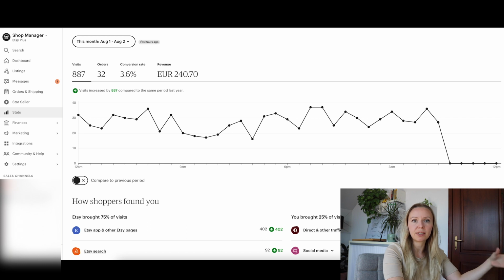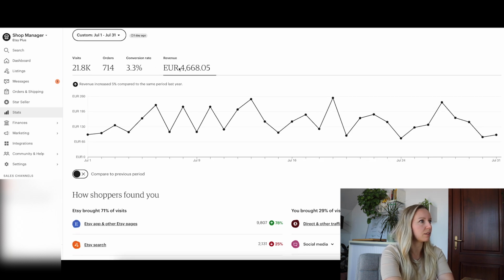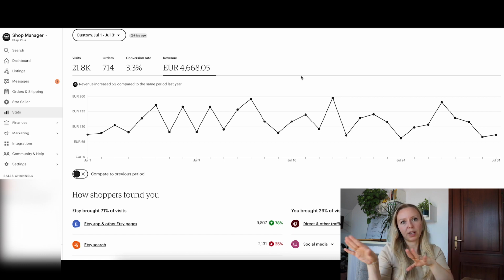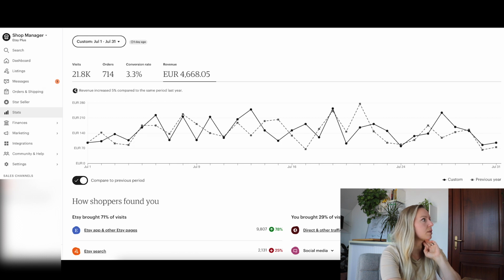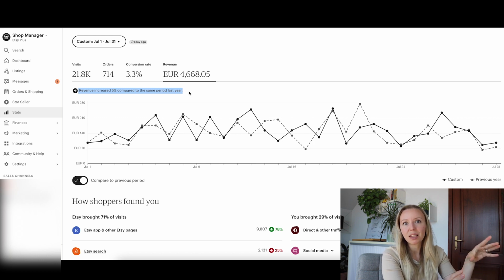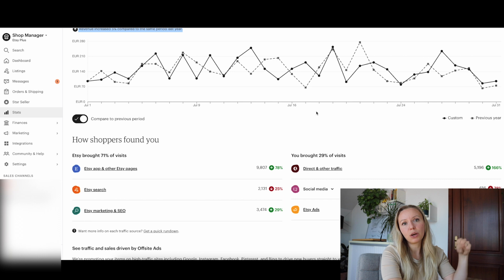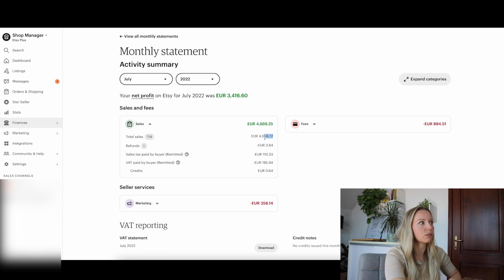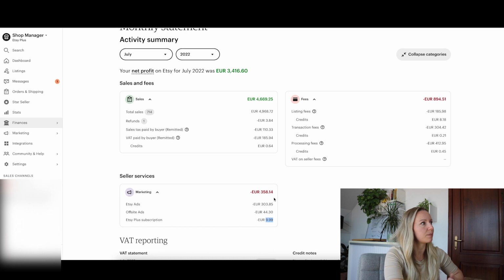July Etsy Income Report | How much I make with digital products on Etsy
In this video, I will show you how much money I made in July on Etsy selling digital products. In my Etsy shop, I sell editable templates and other printable materials for various use. I will take you to the back end of my Etsy digital products shops and show you exactly how much I made on Etsy with digital products